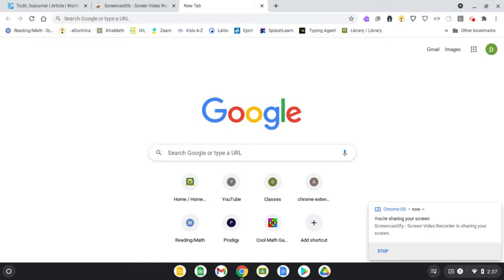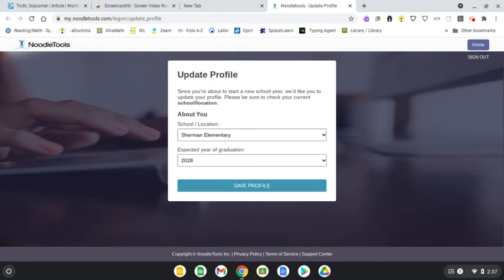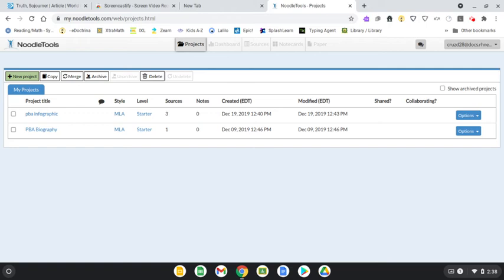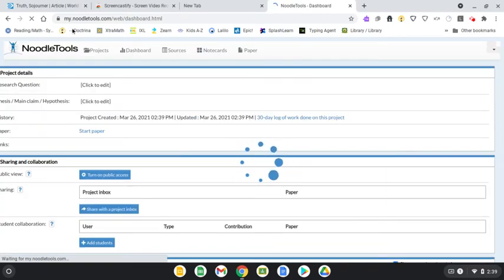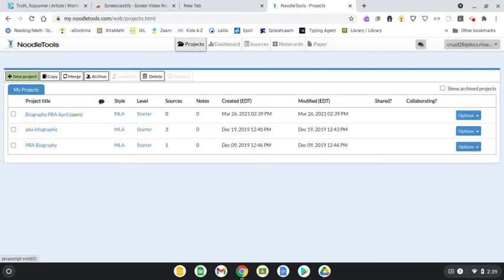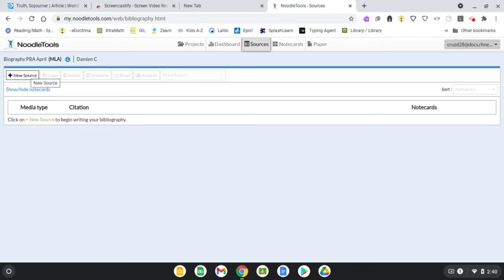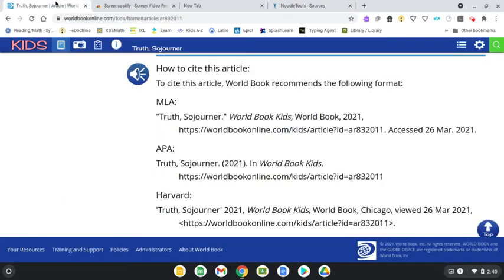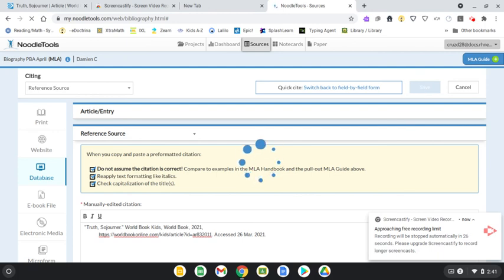NoodleTools Mar 26, 2021 2 42 PM 1